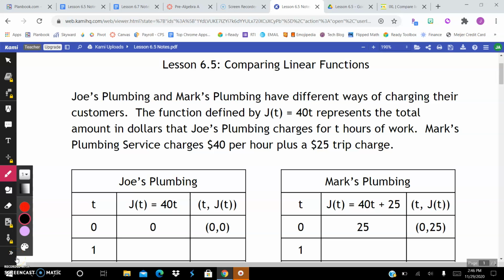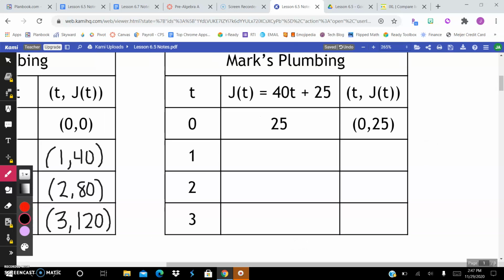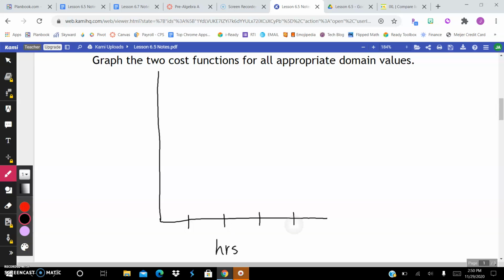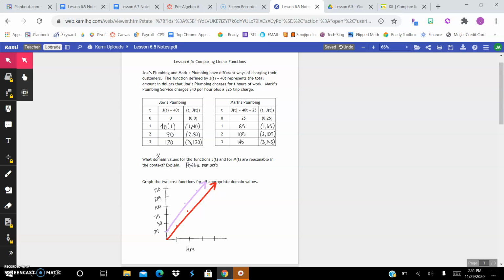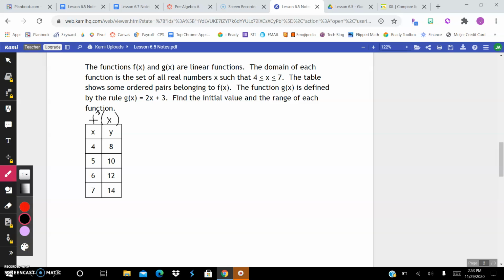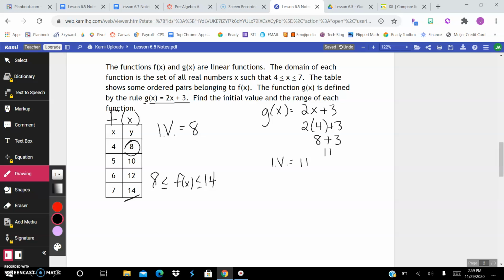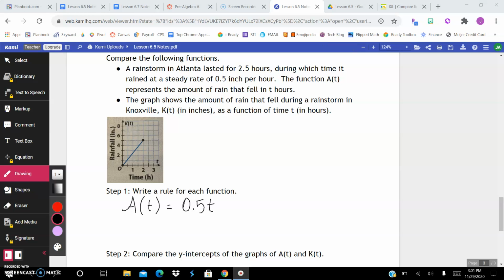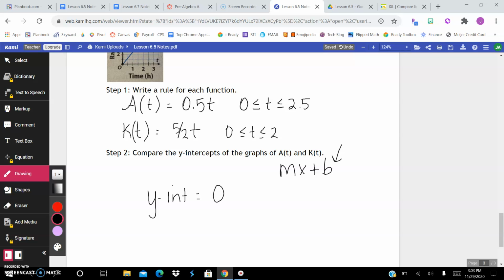Comparing Linear Functions